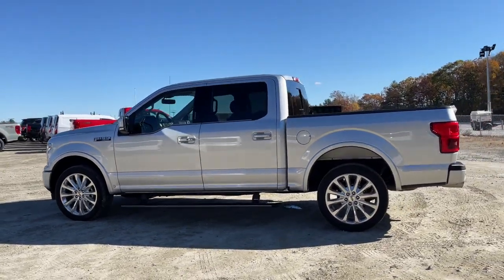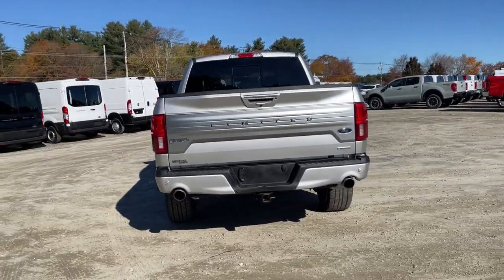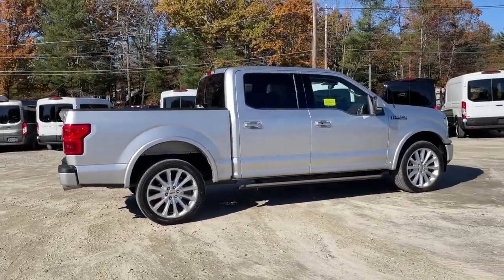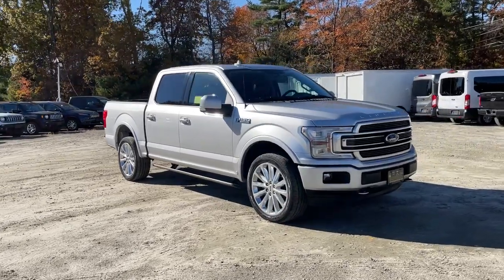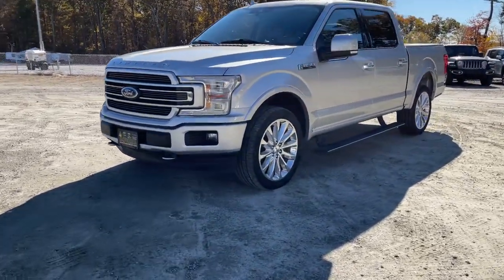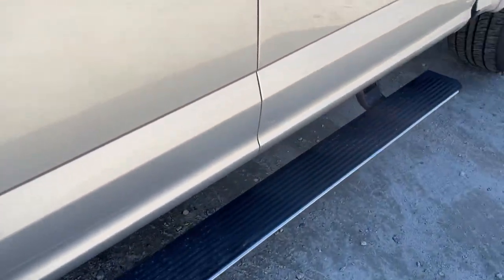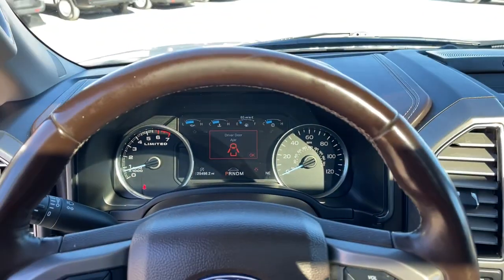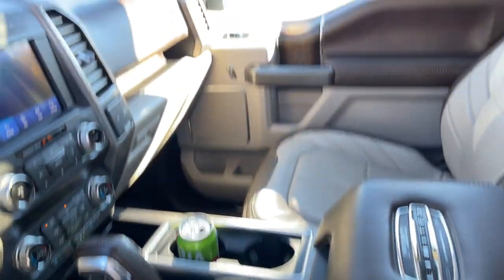2019 Ford F-150 Milford, Mendon, Worcester, Framingham MA, Providence, RI C14419V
Ingot Silver Metallic Used 2019 Ford F-150 available near me in Milford, Massachusetts at Imperial Ford. Servicing the Mendon, Worcester, Framingham MA, Providence, RI area.

Imperial Ford
18 Uxbridge Rd